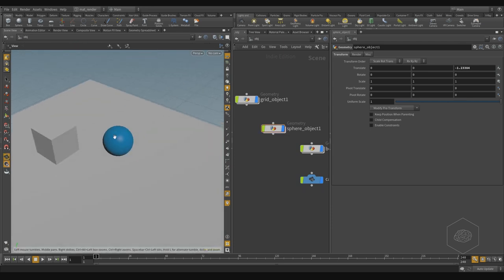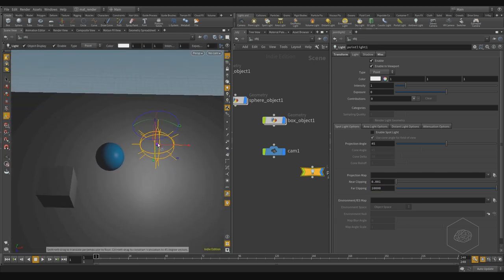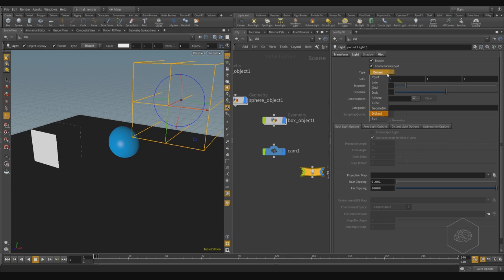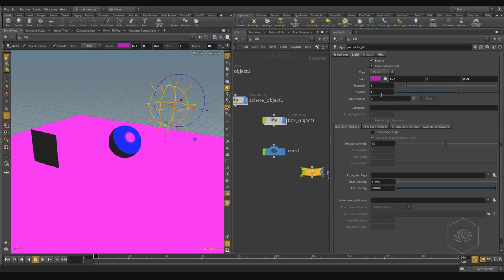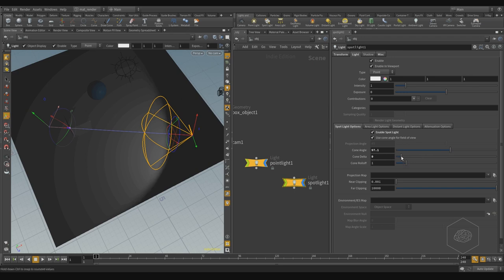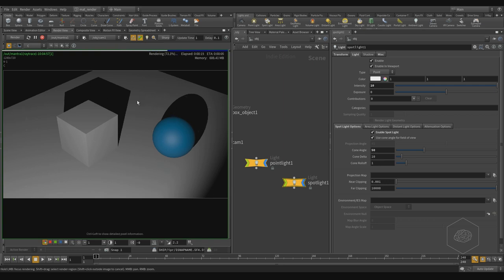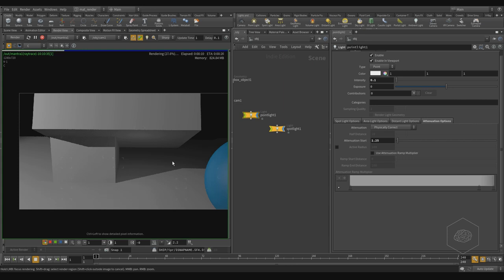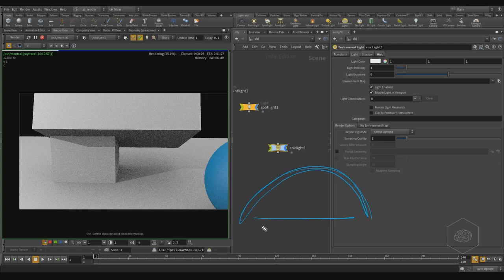VFX'n'GO - Houdini Rocks - Volume 2 - Lesson 07 - Lights